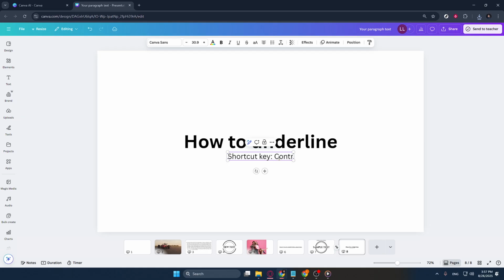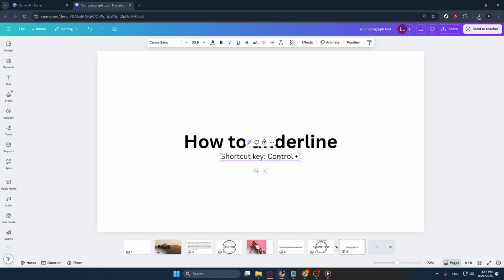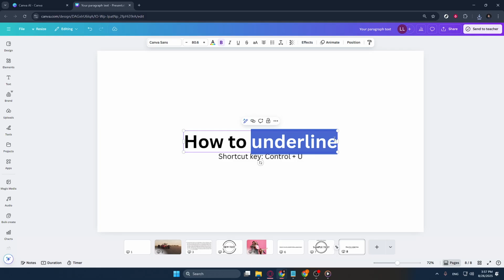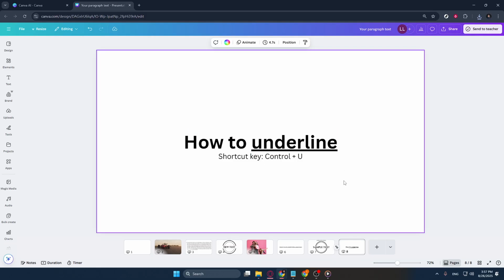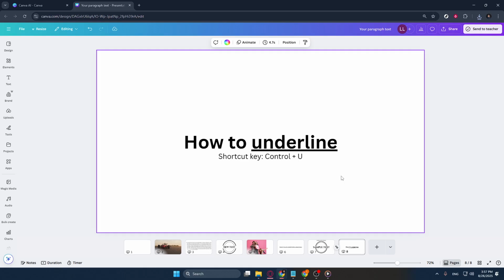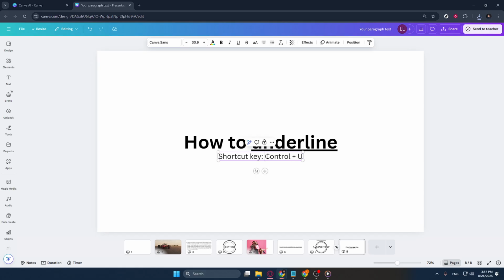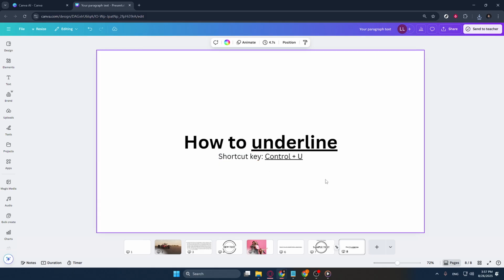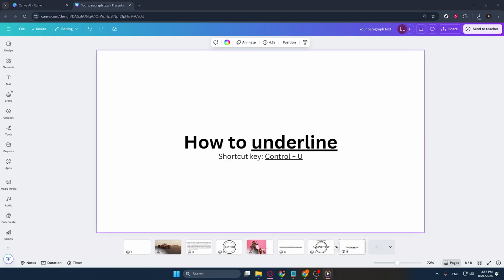How To Underline Text In Canva [2026 Guide]